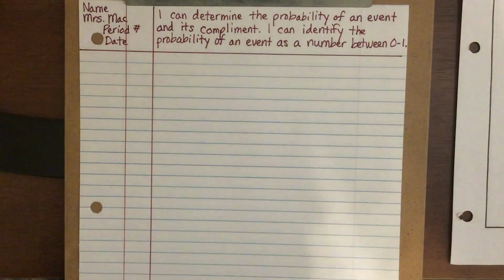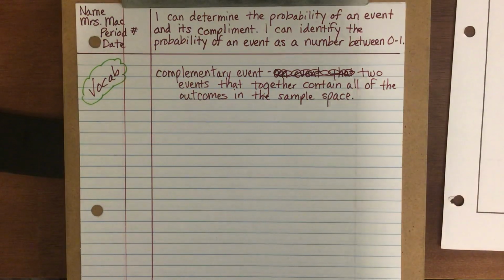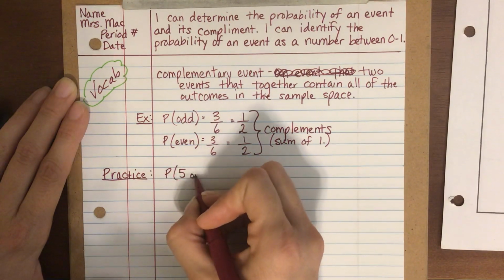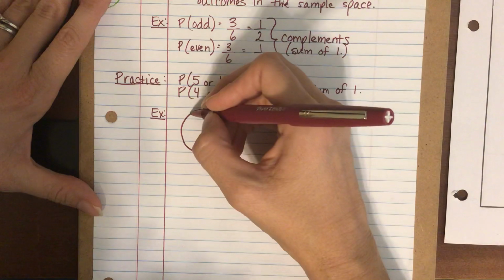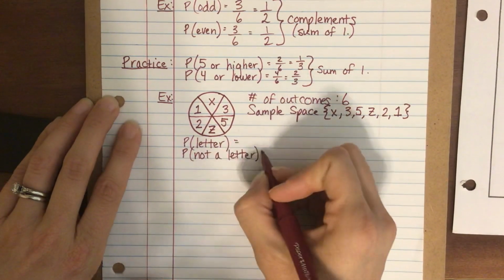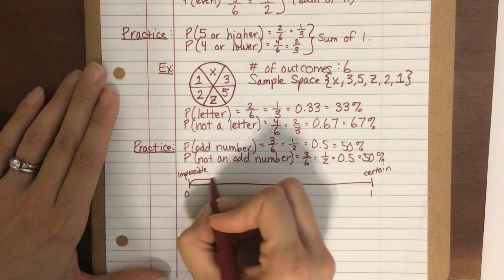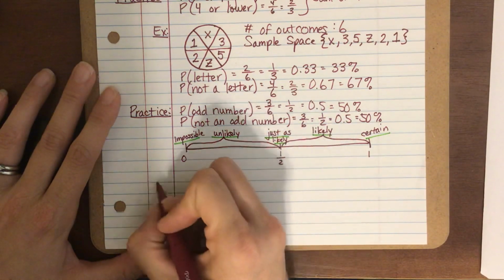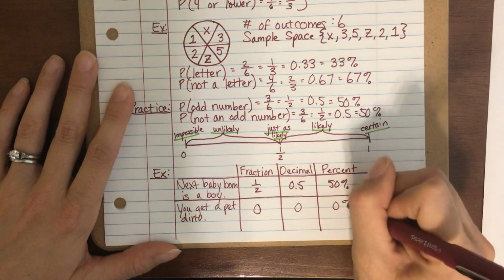August 24, 2020